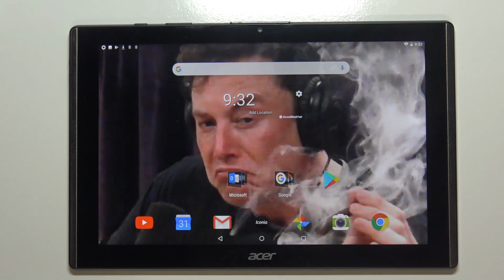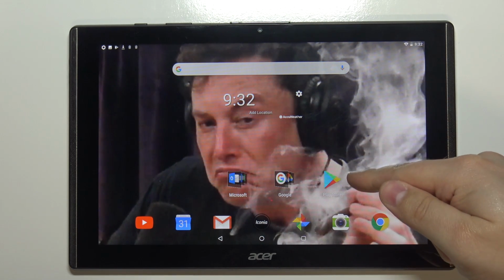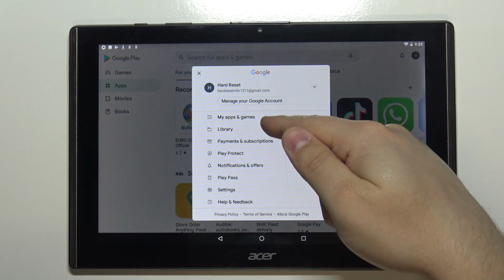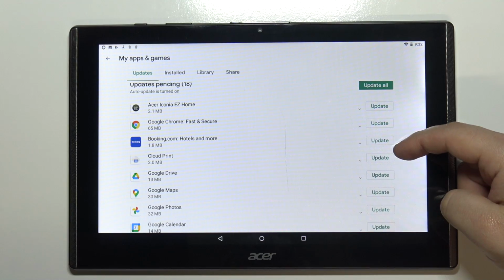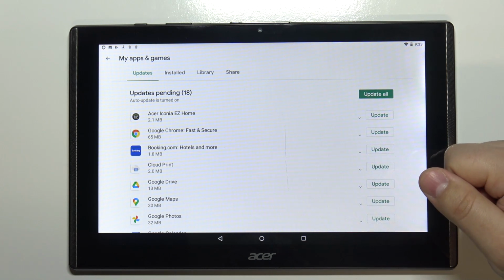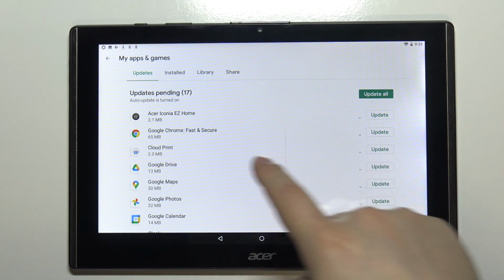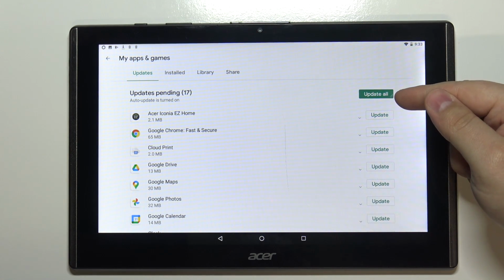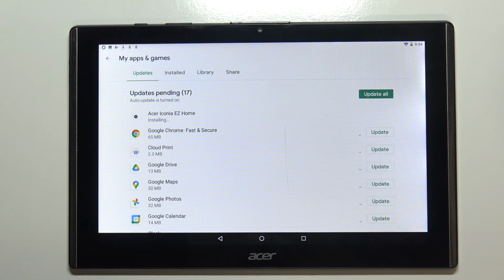How to Check for Apps Updates in ACER B3-A40 Iconia One 10 - Find Newest App Versions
Learn more about ACER B3-A40 Iconia One 10
Want to stay up to date with your ACER B3-A40 Iconia One 10? In today's video, we want to show you how easy it is to find the right application section and how to update all applications with one click or just selected ones. Follow all of the steps in the video and get ready to update the application anywhere.

How to check for apps updates in ACER B3-A40 Iconia One 10? How to update apps in ACER B3-A40 Iconia One 10? How to stay up to date with ACER B3-A40 Iconia One 10? How to find apps updates in ACER B3-A40 Iconia One 10?